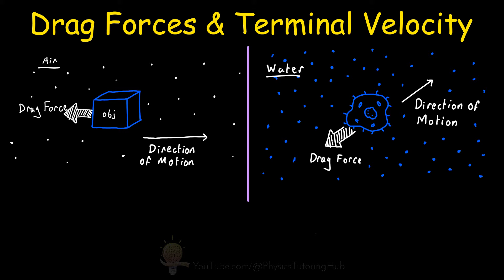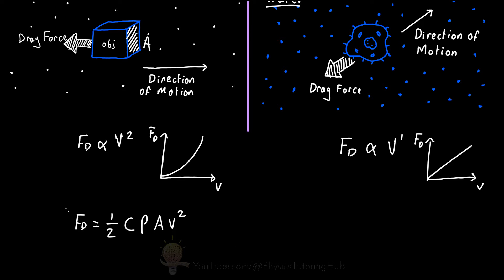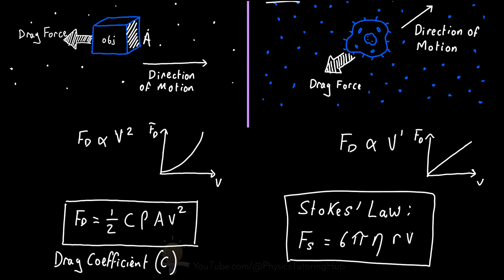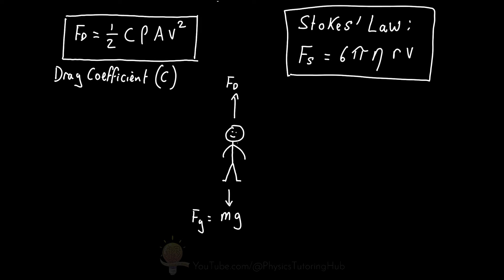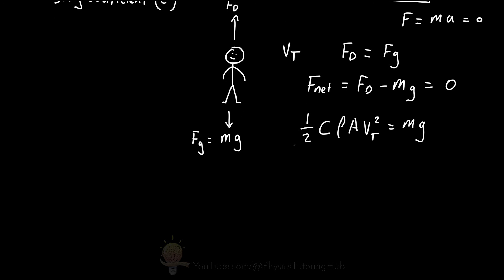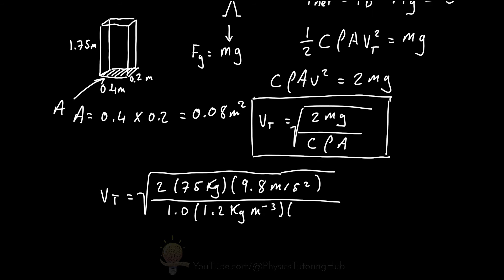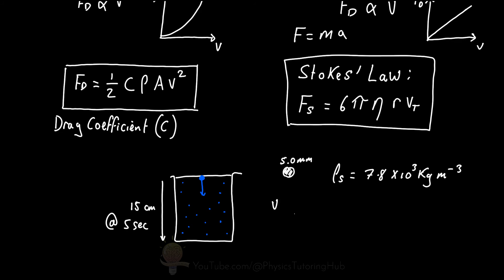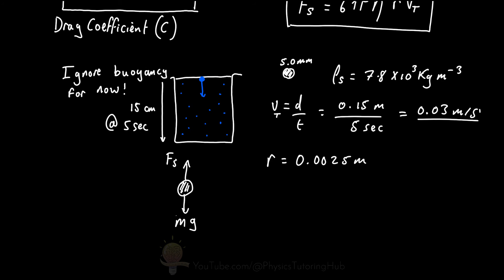Drag Forces And Terminal Velocity (Physics)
In this video, we explore how the force due to drag affects everyday objects around us. Unlike kinetic friction, the magnitude of the drag force varies depending on the speed of the object – faster-moving objects will experience larger drag forces. However, the equation for this drag force differs depending on the size and speed of the object, as well as the density of the medium it’s moving through. For instance, Stokes’ Law is used to find the drag force of small objects moving through fluids. Alongside these drag force equations, we’ll also explain how to determine an object's terminal velocity and the viscosity of a fluid.

TIMESTAMPS:
00:00 How Velocity Effects Drag Force
01:32 Equations for Drag Force
03:40 Terminal Velocity
11:40 Viscosity with Stokes’ Law